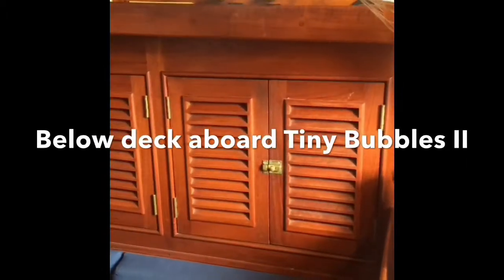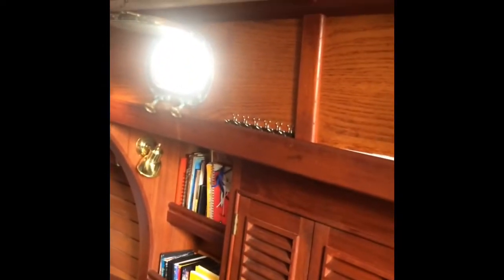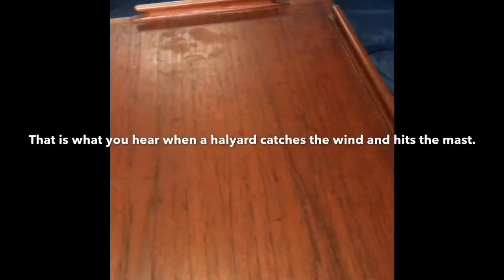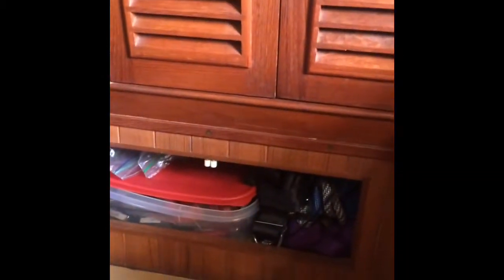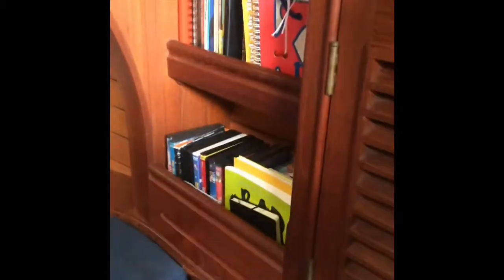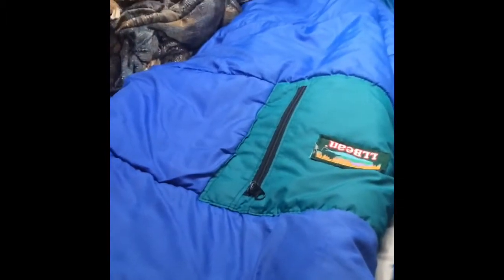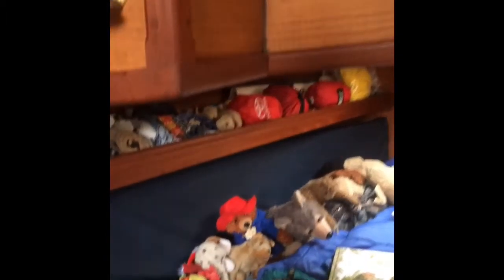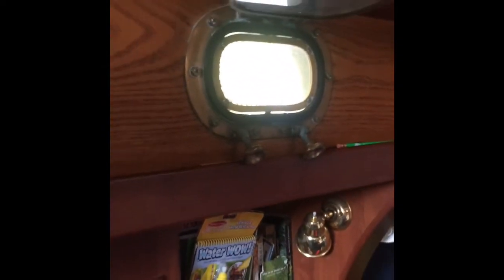A Tour Below Deck Aboard Tiny Bubbles II